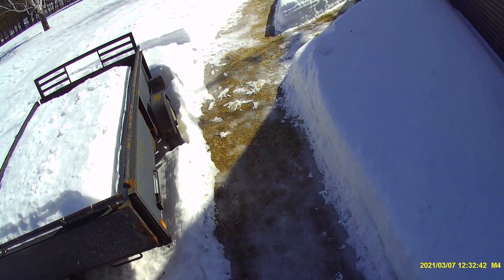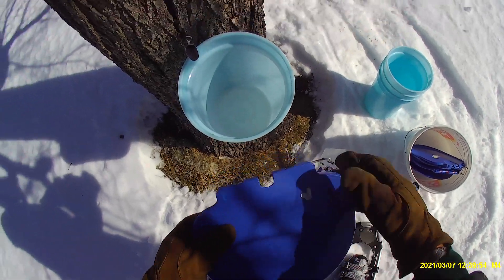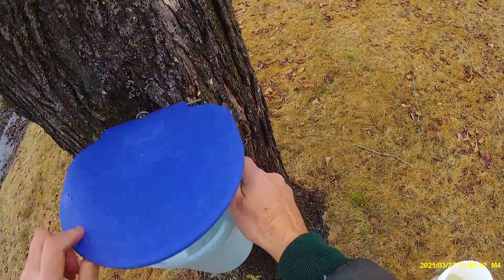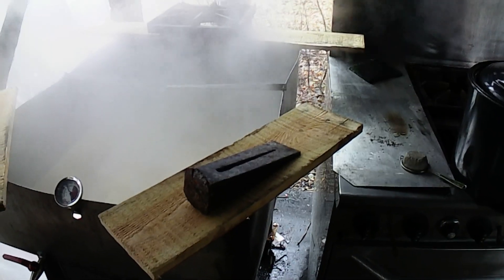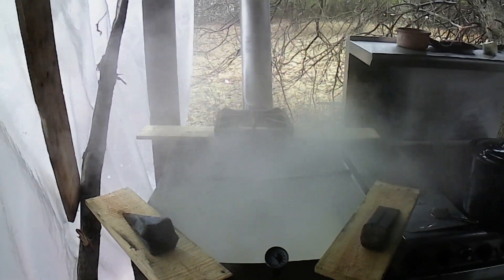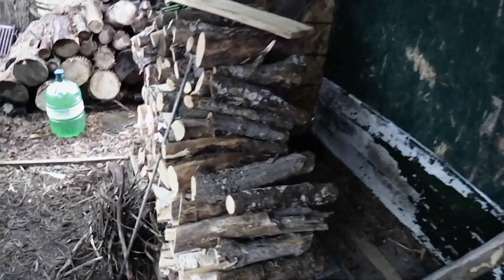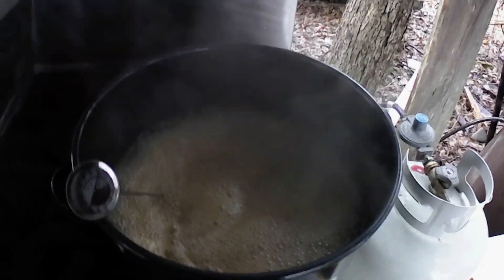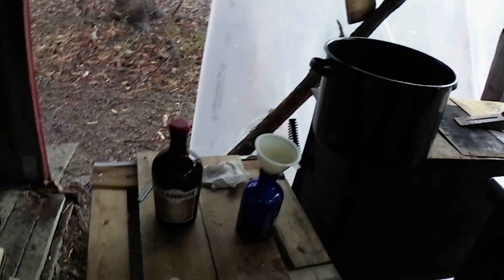Maple Syrup DIY Small Scale 2021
Making Maple Syrup in 2021 using wood fired evaporator.